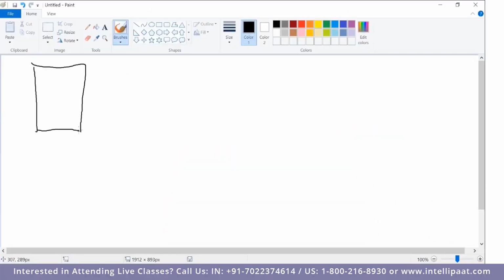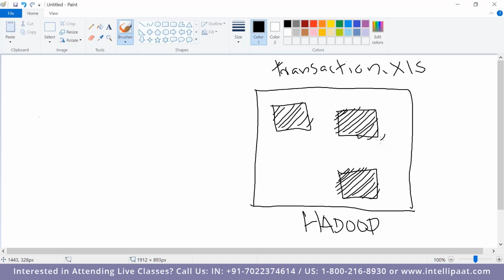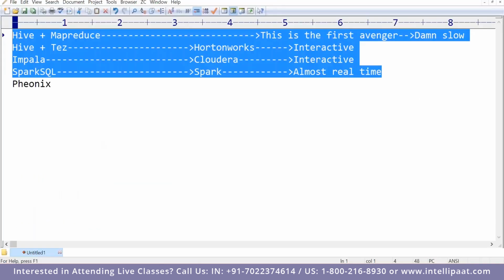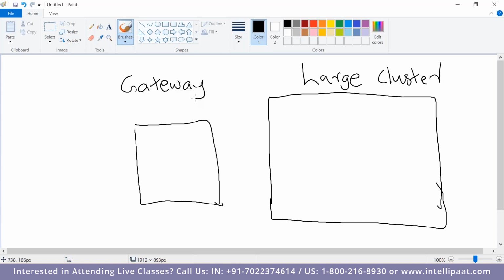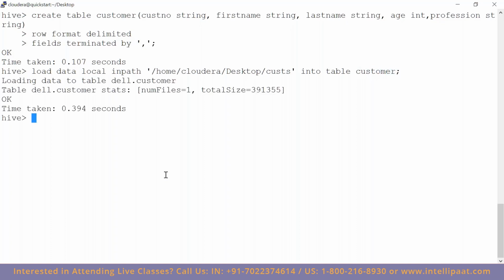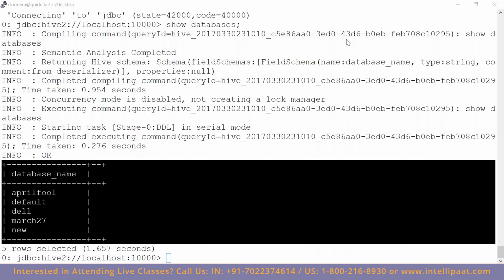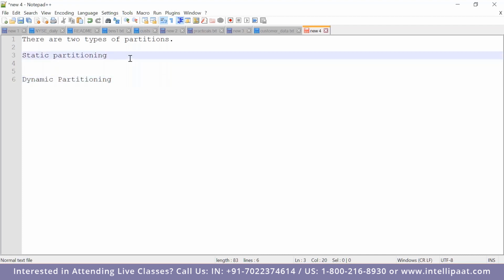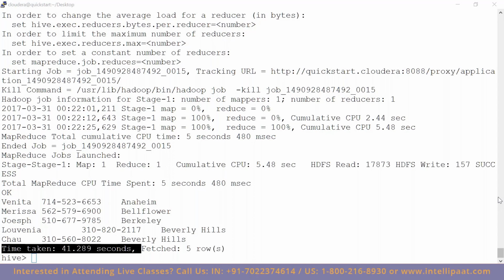Hive Tutorial Hive Course For Beginners Intellipaat